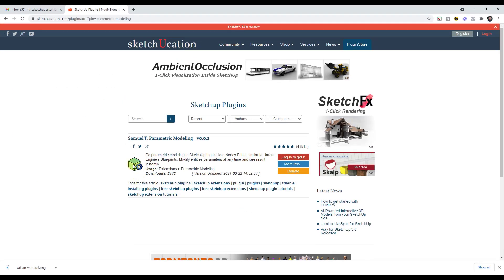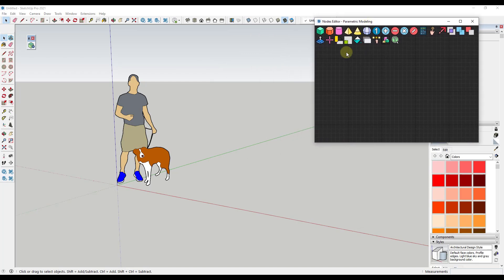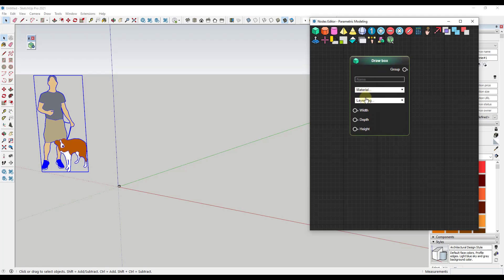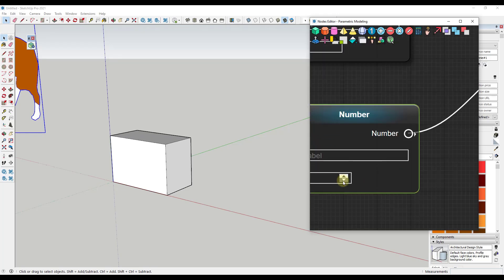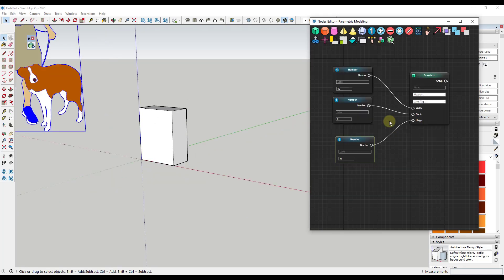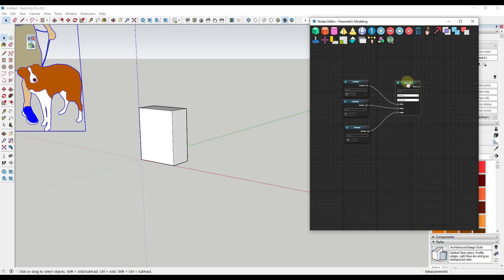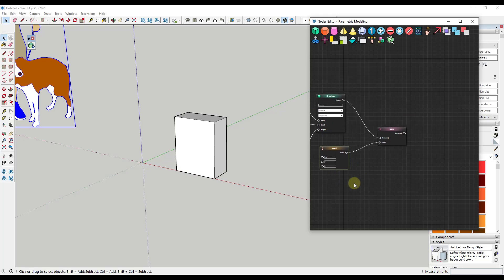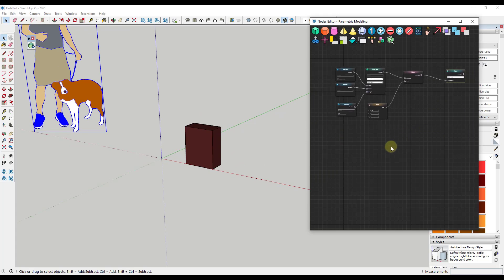Modeling in SketchUp WITH NODES! Parametric Modeling for SketchUp Extension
In this video, we check out the brand new parametric modeling for SketchUp Extension. This extension allows you to create models in 3D using nodes rather then drawing in the workspace. This lets you create 3D models using formulas and math!

TIMESTAMPS
0:00 - Introduction
0:16 - Support the SketchUp Essentials on Patreon
0:32 - Parametric Modeling Extension Location
1:20 - Getting Started with Parametric Modeling
2:14 - Using Numbers with the Parametric Modeling Extension
4:22 - Using the move node
4:49 - Using point nodes
5:45 - Adjusting materials with the paint node
7:15 - Creating Arrays with the Copy Node
9:24 - Using the rotate node
11:54 - Creating a spiral staircase with nodes
13:54 - Using points to adjust the stair rotation location
15:25 - Support the SketchUp Essentials on Patreon!